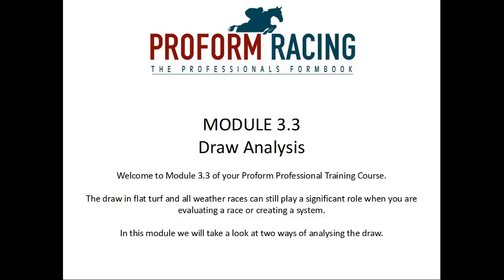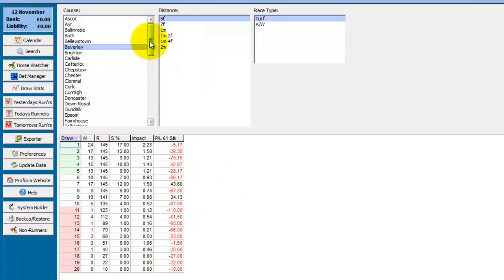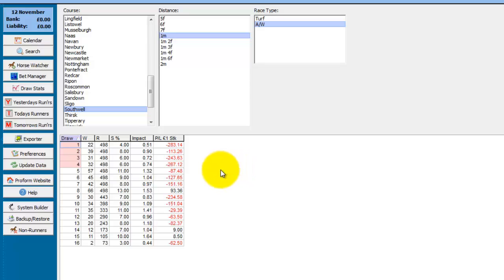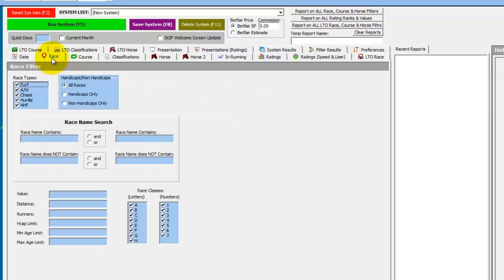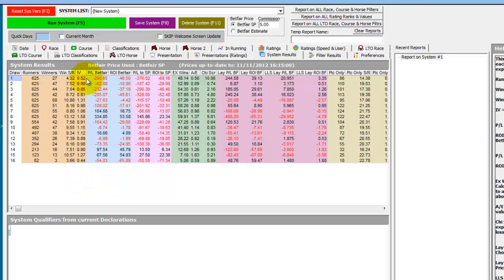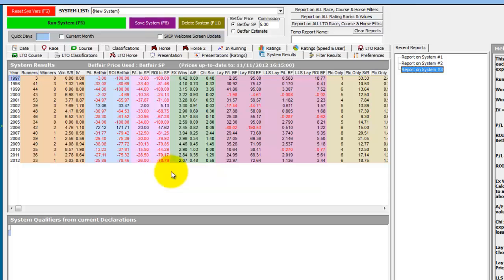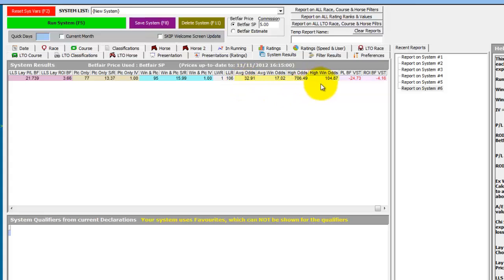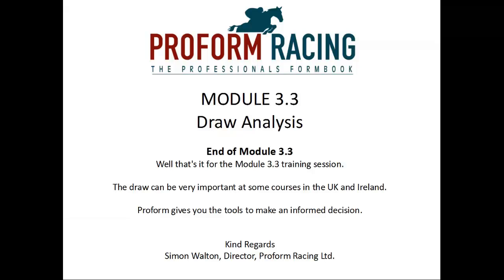Module 3.3 - Draw Analysis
We conclude week 3 with Module 3.3 and take you through how you can analyse the draw with the System Builder, plus we show you the draw statistics screen